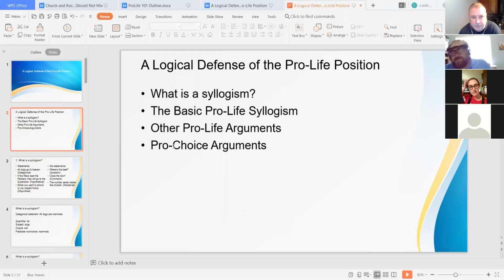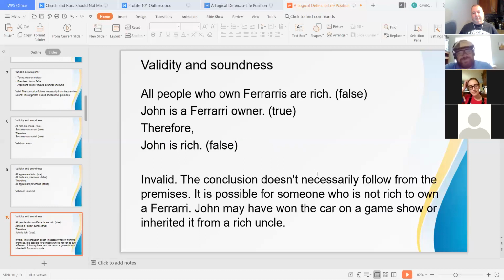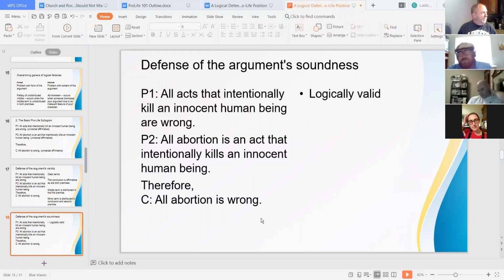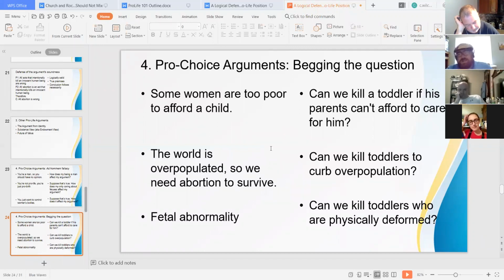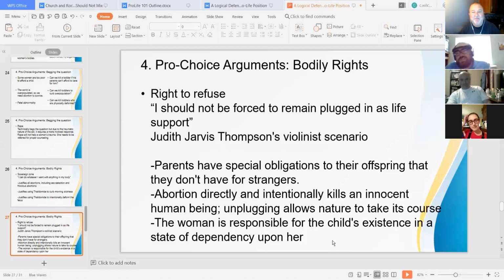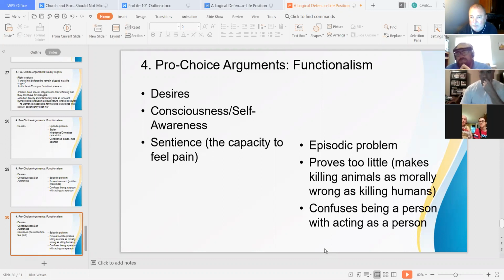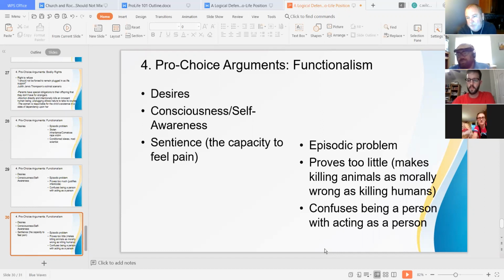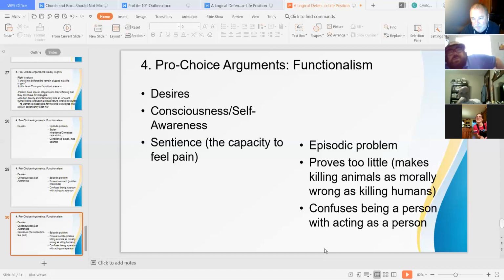Clinton Wilcox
Clinton Wilcox presents the pro-life argument and common objections to students and guests of Ratio Christi at Marshall Zoom meeting!